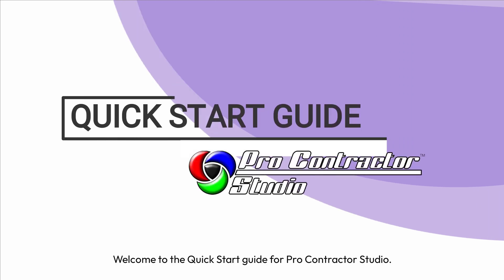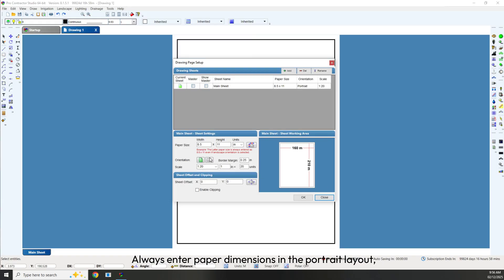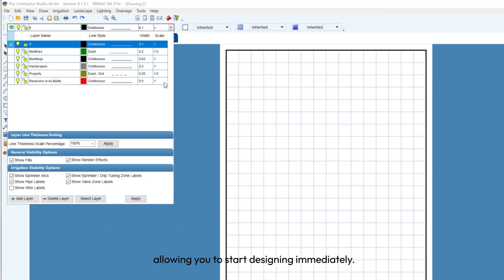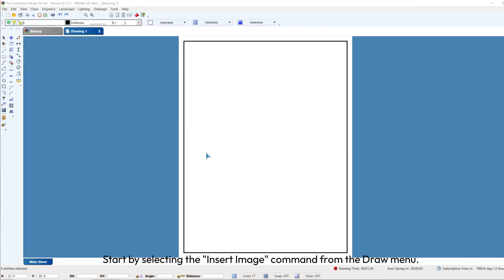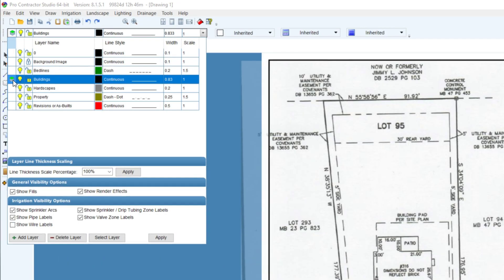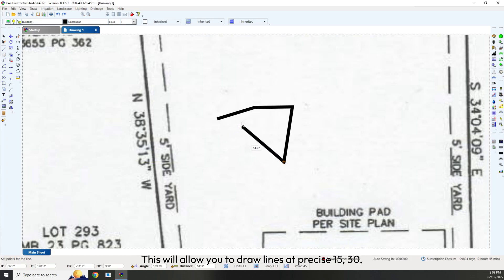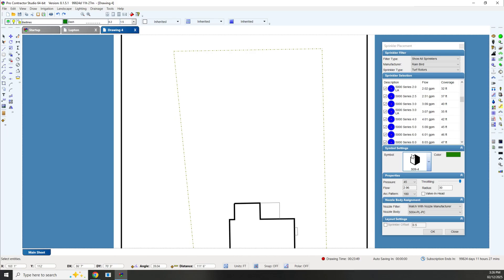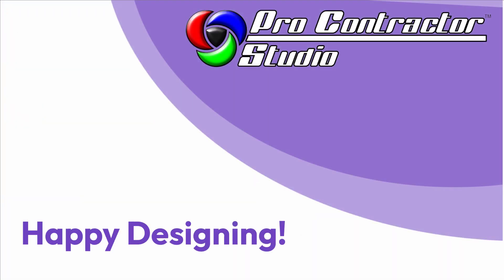Pro Contractor Studio Quick Start Guide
🚀 Quick Start Guide to Pro Contractor Studio 🚀

New to Pro Contractor Studio or need a refresher? In this video, we’ll walk you through the essential steps to get started quickly and efficiently. Learn how to:

✅ Create a new drawing and use templates 📐
✅ Zoom and pan for easy navigation 🖱️
✅ Insert and trace images for accurate designs 🖼️
✅ Draw lines and use layers for better organization ✏️
✅ Place symbols like sprinklers, plants, and more 🌿💦

By the end of this 5-minute tutorial, you'll have the skills to start designing like a pro! 🎯